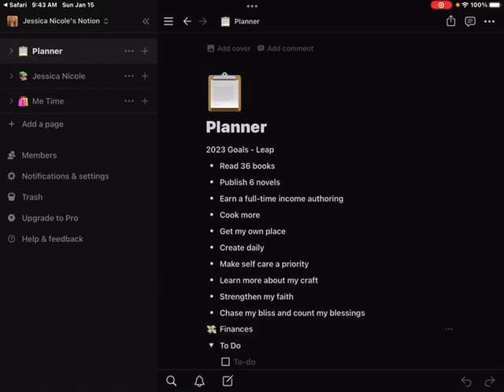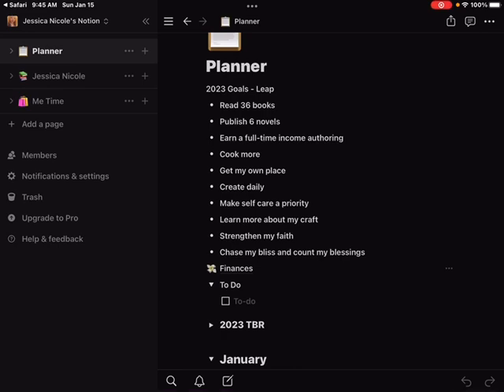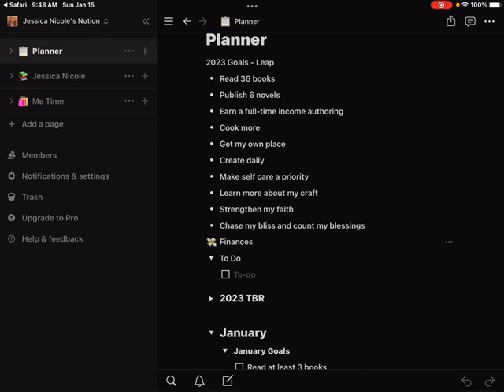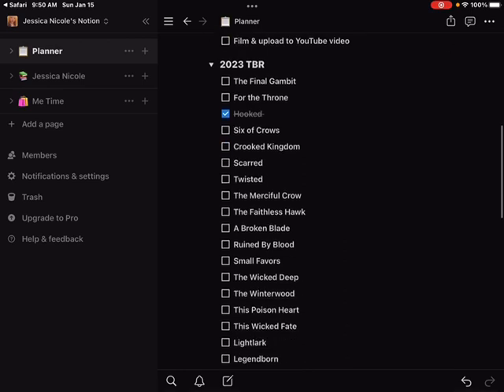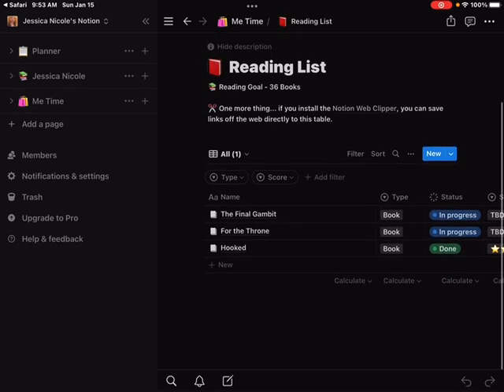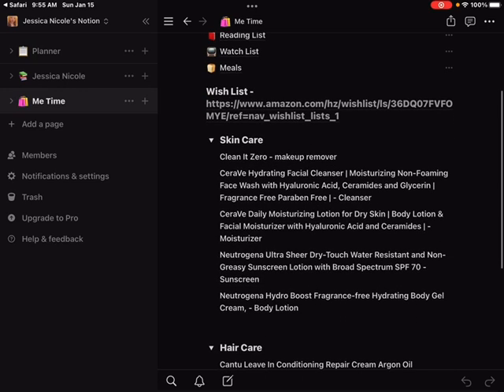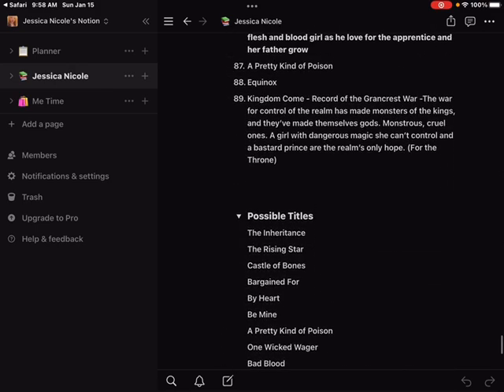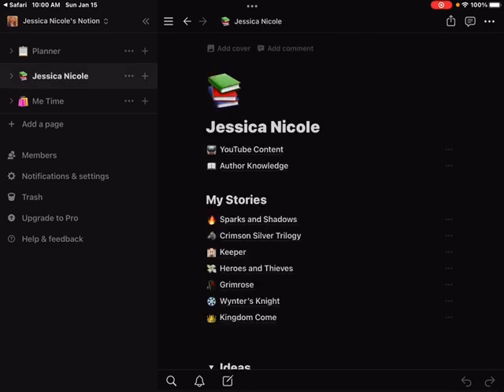2023 Goals / Notion Tour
In this video, I am sharing my 2023 goals and giving you a tour of my Notion. I think Notion is a great tool to stay organized, so if you haven’t already looked into it, you definitely should. ￼